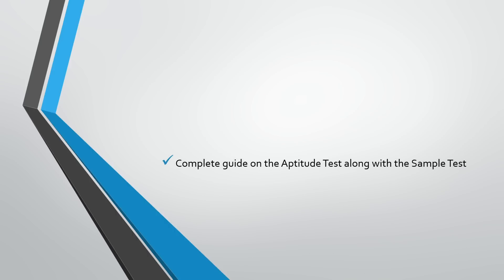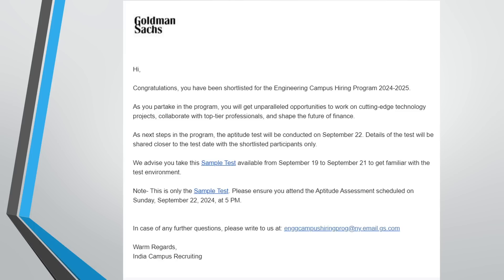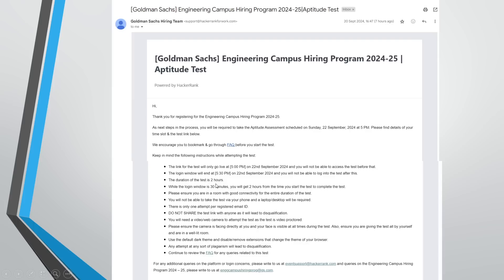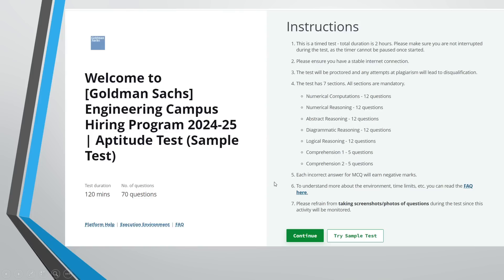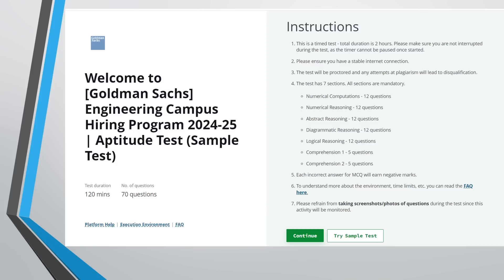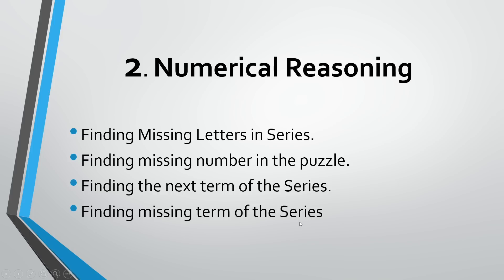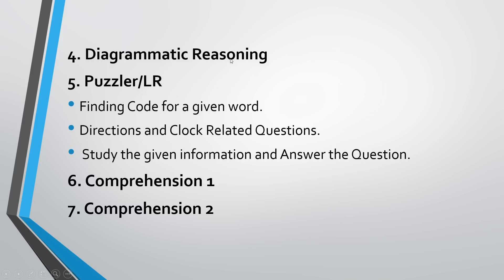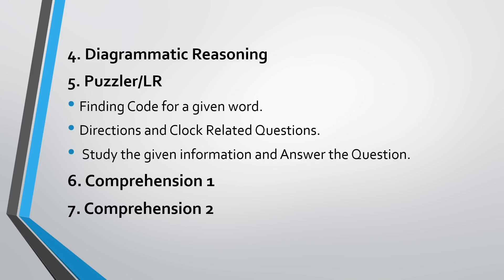Goldman Sachs Aptitude Test | Sample Test | Exam Pattern and Resources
Watch Now👇🏻

🛑 Stay updated with the latest Internships and Job opportunities by following us on Instagram and joining our Telegram channel.